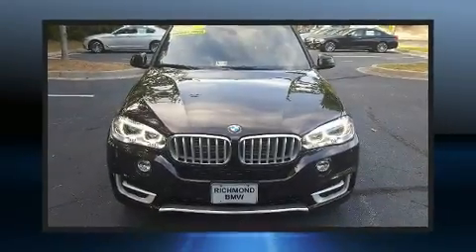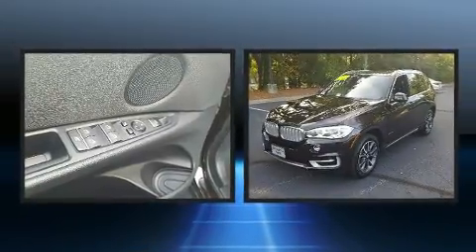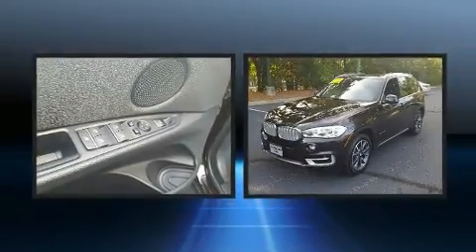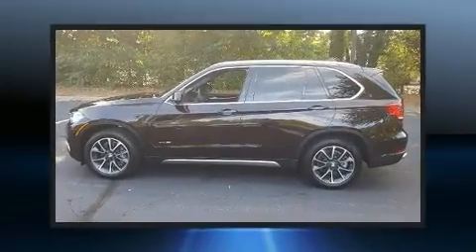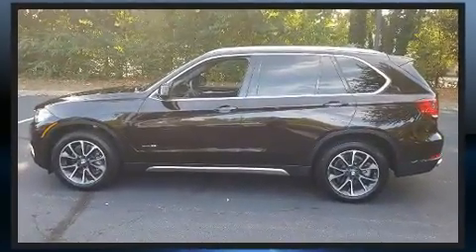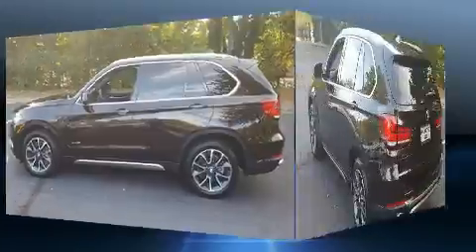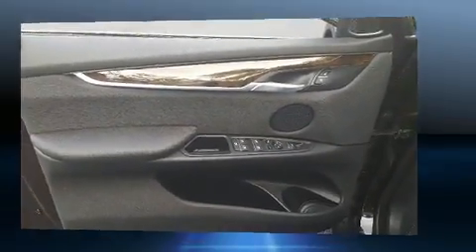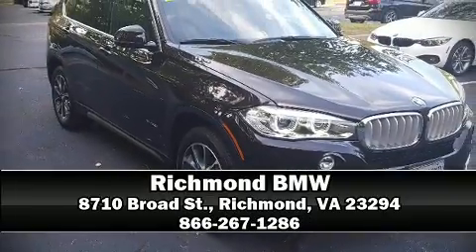2017 BMW X5 xDrive35i in Richmond, VA 23294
Richmond BMW
8710 Broad St.

You can expect a lot from the 2017 BMW X5 Smooth gearshifts are achieved thanks to the 3 liter 6 cylinder engine, and all wheel drive keeps this model firmly attached to the road surface. Well tuned suspension and stability control deliver a spirited, yet composed, ride and drive A turbocharger further enhances performance, while also preserving fuel economy. All of the premium features expected of a BMW are offered, including: 1-touch window functionality, adjustable headrests in all seating positions, an automatic dimming rear-view mirror, automatic dimming door mirrors, a power liftgate, a roof rack, and air conditioning. With high intensity discharge headlights illuminating your path, you'll always appreciate maximum visibility. Passengers are protected by various safety and security features, including: head curtain airbags, front side impact airbags, traction control, anti-whiplash front head restraints, ignition disabling, an emergency communication system, and 4 wheel disc brakes with ABS. Brake assist technology provides extra pressure when applying the brakes. Our experienced sales staff is eager to share its knowledge and enthusiasm with you. They'll work with you to find the right vehicle at a price you can afford. Stop in and take a test drive!